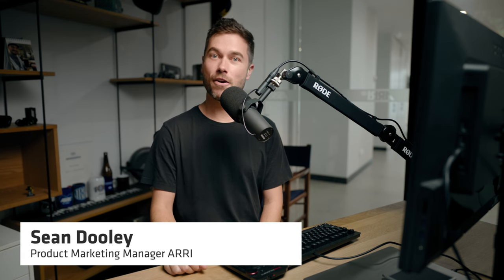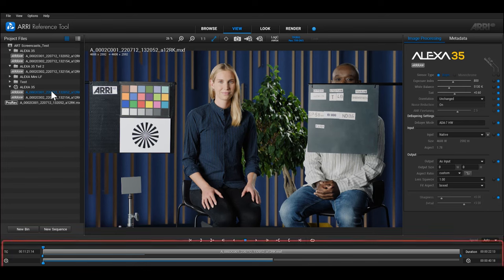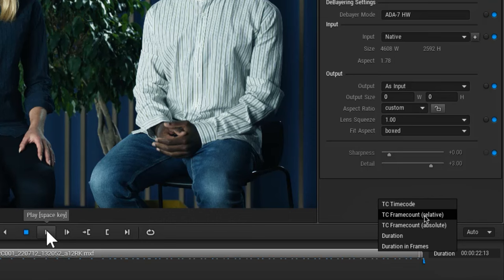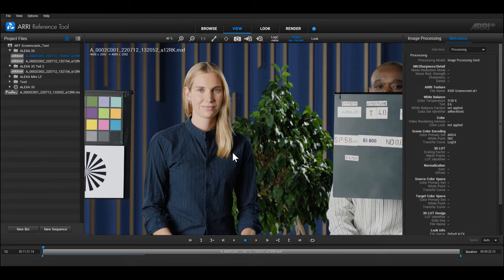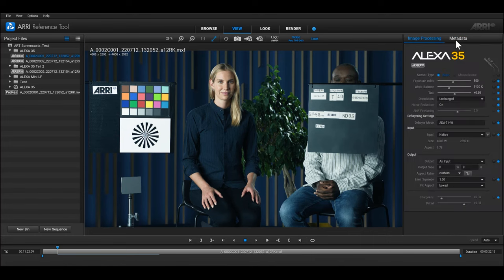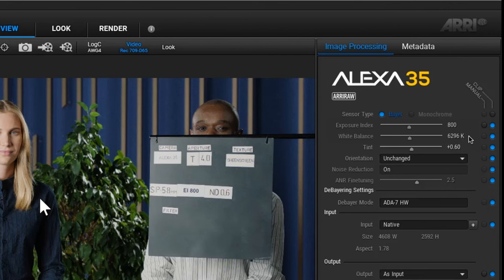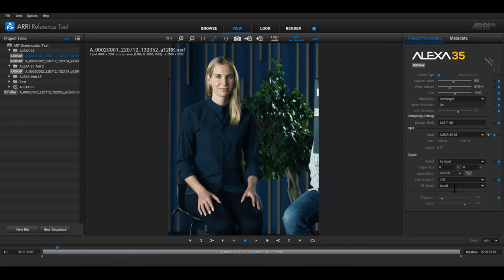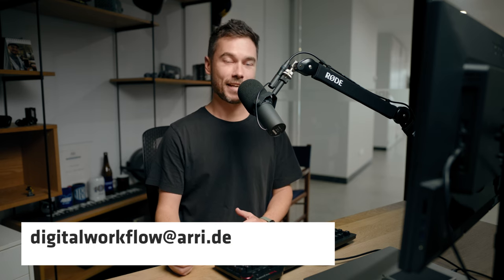ARRI Tech Talk: ARRI Reference Tool #2 - View Room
Learn all about how to view, adjust and QC your footage within the ARRI Reference Tool in this Tech Talk about the View Room.